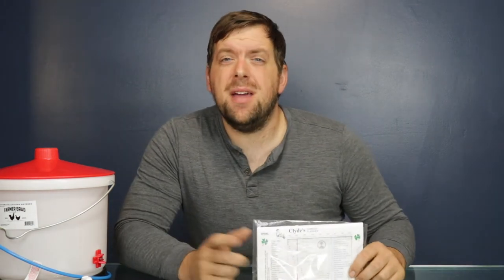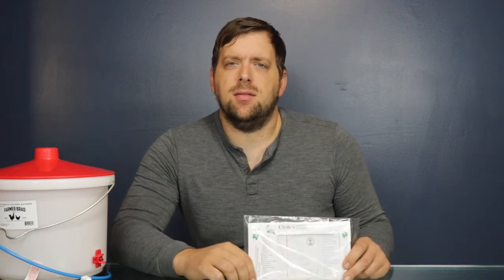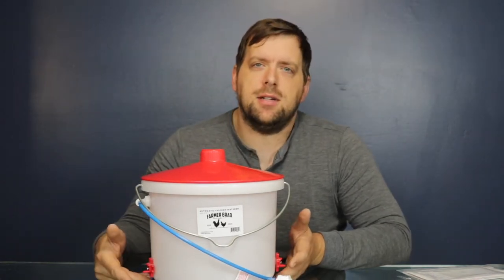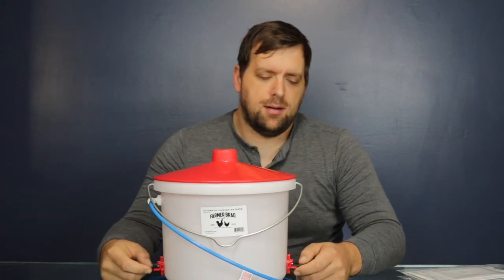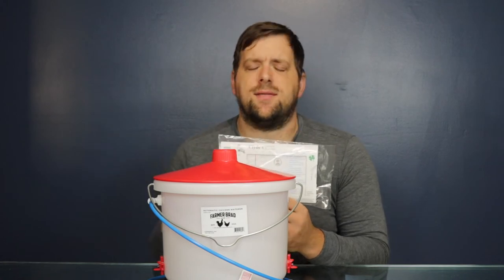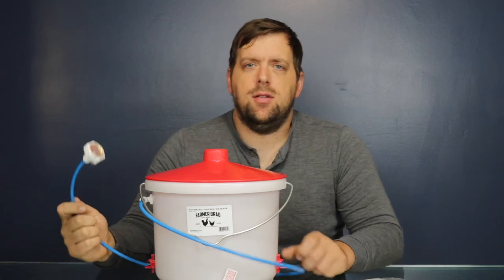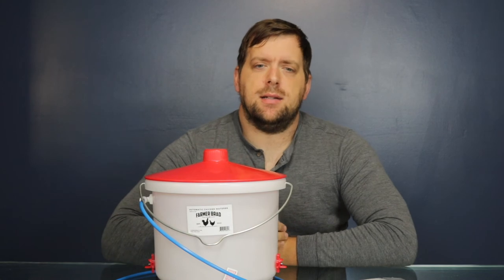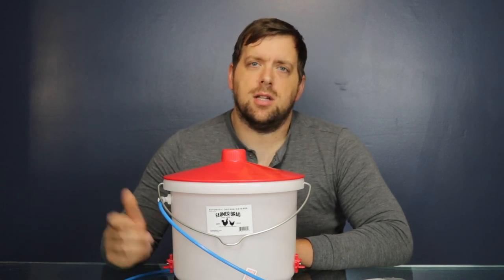1700 Subscriber Giveaway | Heated Chicken Waterer + CLYDE'S GARDEN PLANNER GIVEAWAY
00:00 Intro
00:38 Major Announcement
01:05 Giveaway Prizes
02:15 How to Enter Giveaway
04:15 Bloopers
! The window to enter the giveaway has ended: Join tonight on the livestream to see who won!

To Enter: Leave a comment on this video stating you'd like to be entered in the contest along with the title of your favorite Farmer Brad Video.

Sample Comment:
"I'd like to be entered in the contest. I really enjoyed [INSERT TITLE OF FAVORITE FARMER BRAD VIDEO]

The winner will be announced Nov. 17th 2020.